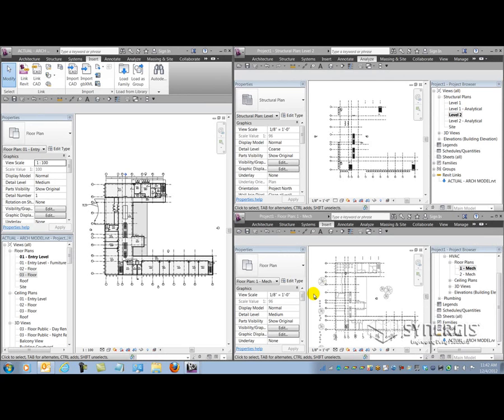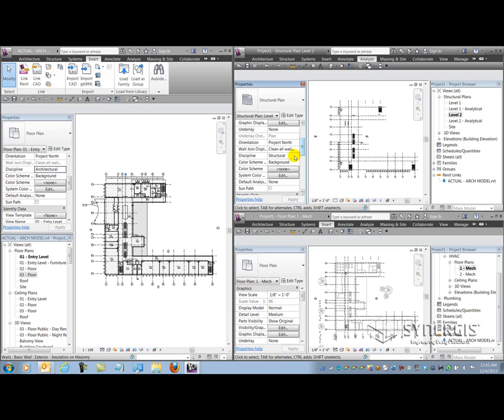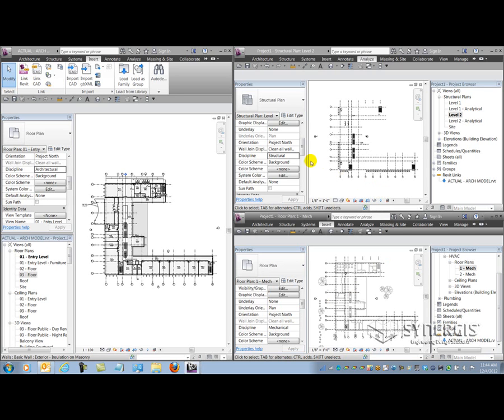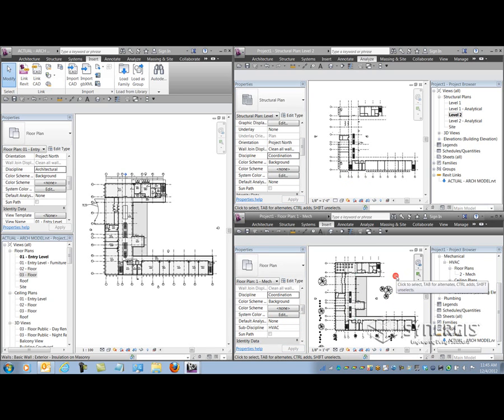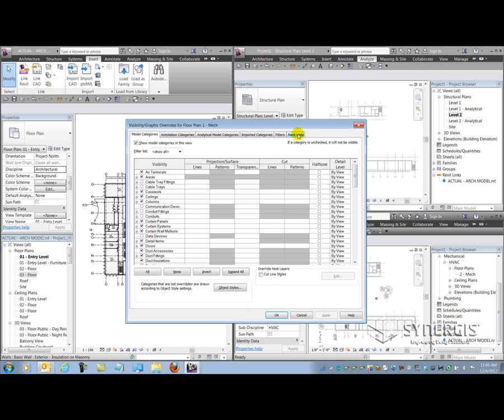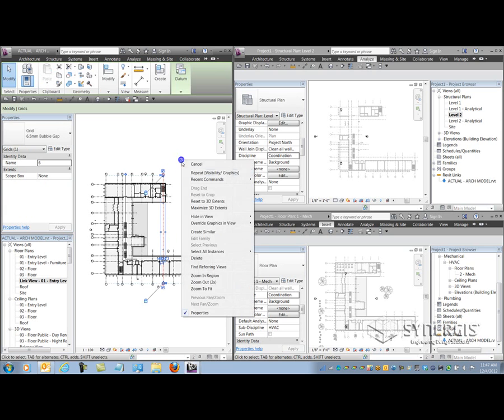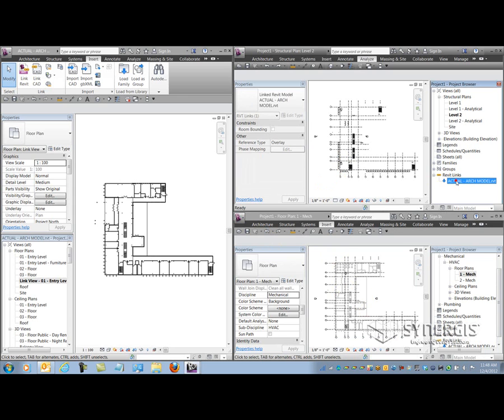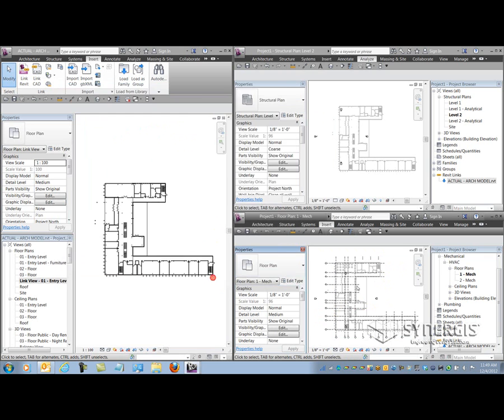Revit Tech Tip 25_Coordinating Views across Links and Discplines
This video explores the process Architects and Engineers can use to share views between linked Revit Files to provide consistent backgrounds of each other's work.